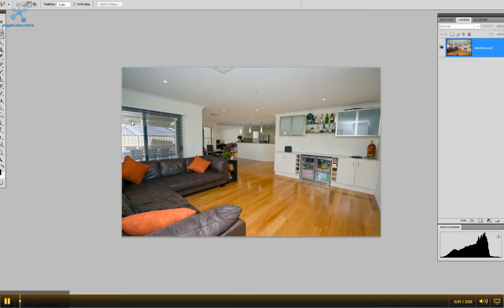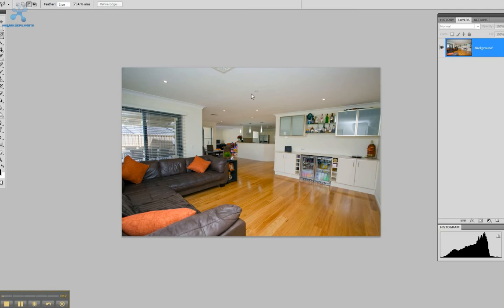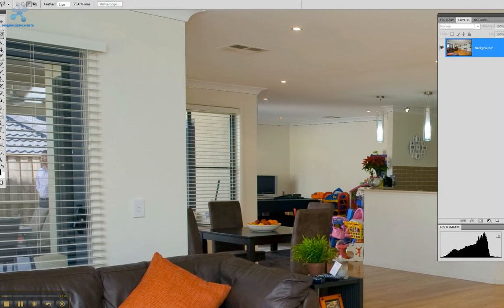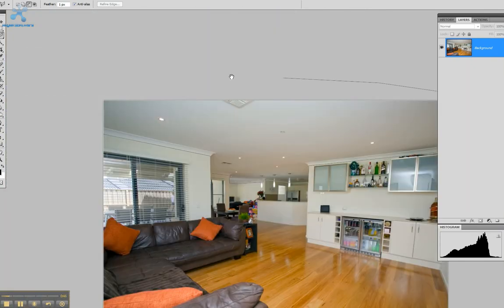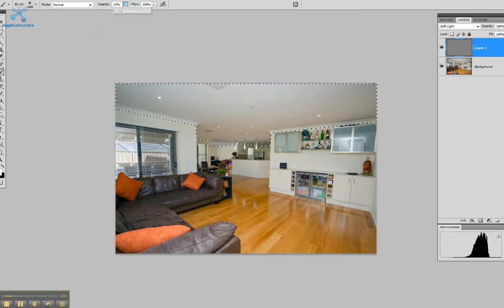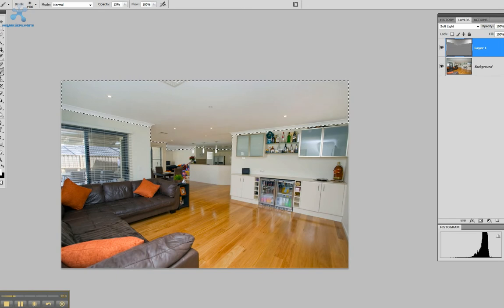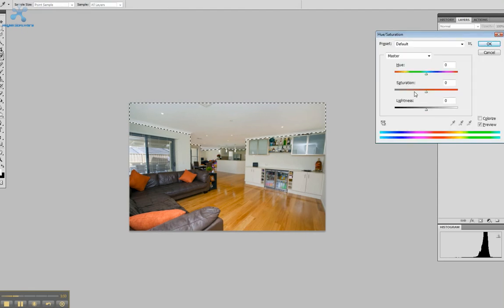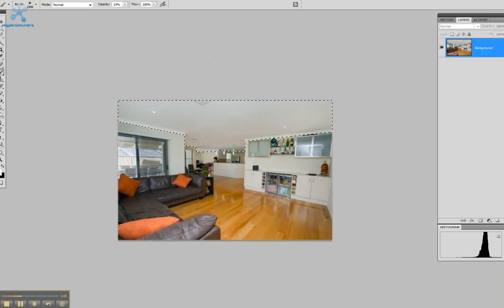photoshop editing. reducing shadows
Real estate photography example... reducing shadows in photoshop